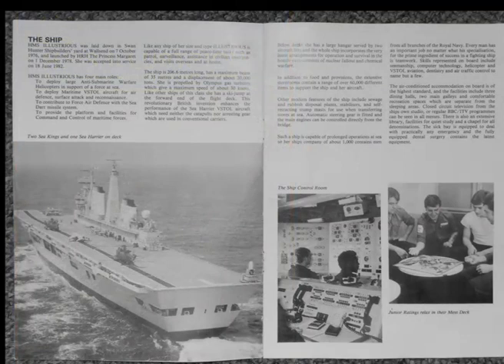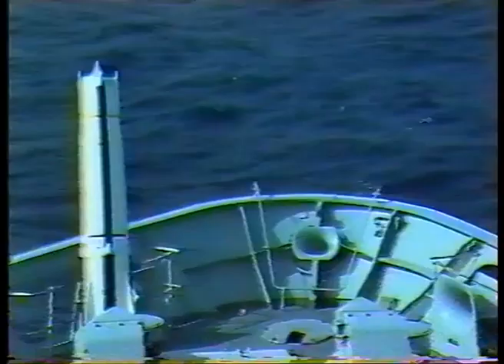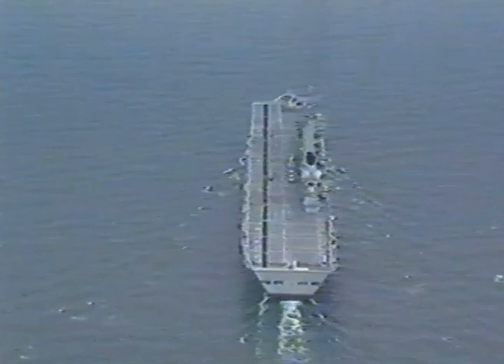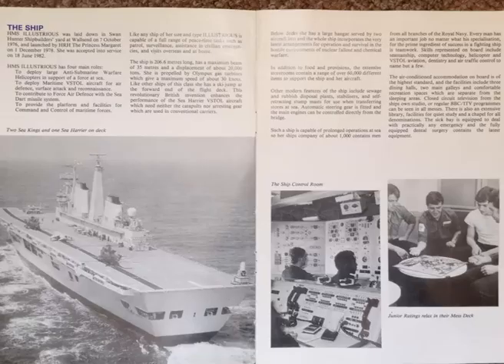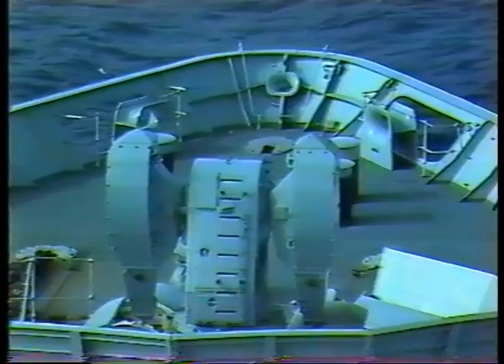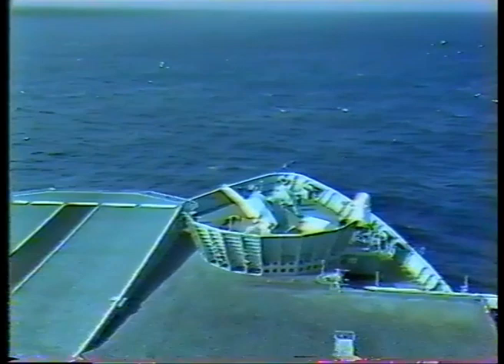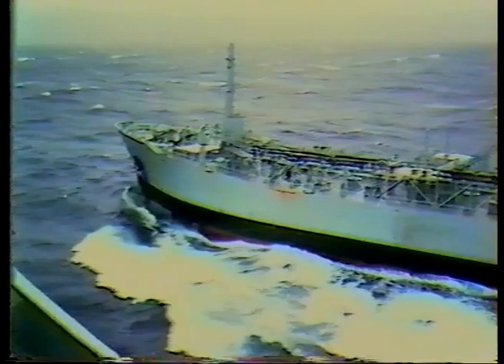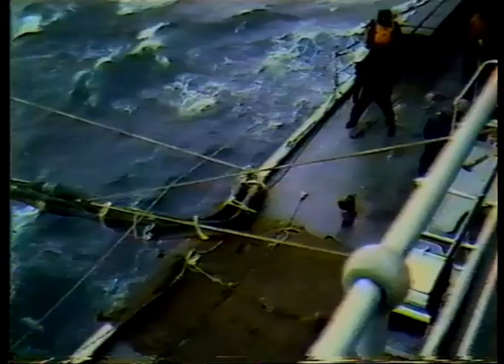A DUMMIES GUIDE TO HMS ILLUSTRIOUS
When I joined HMS Illustrious in 1982 I found a pamphlet on my bunkbed explaining everything I needed to know about my new ship.
Here for the first time are the contents of said pamphlet so you too can be amazed at her dangerously  exciting facts and figures!
Scrapped in August 2014 along with all our other carriers. bastards.